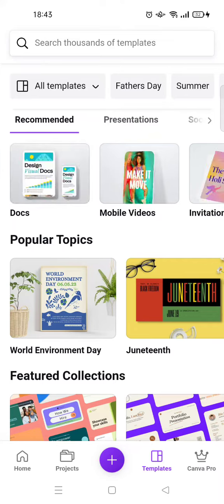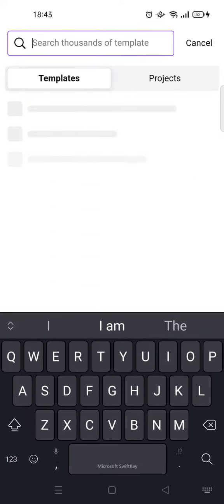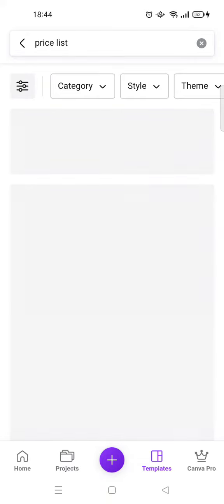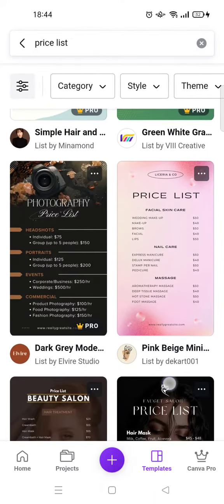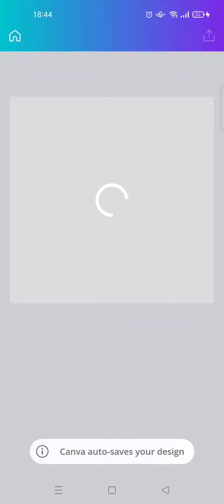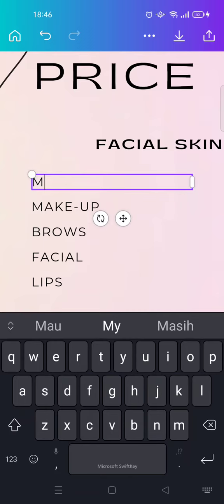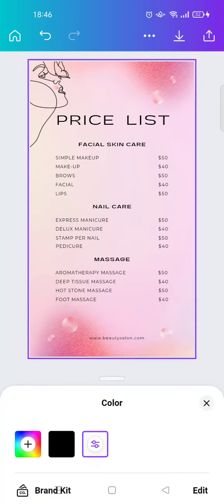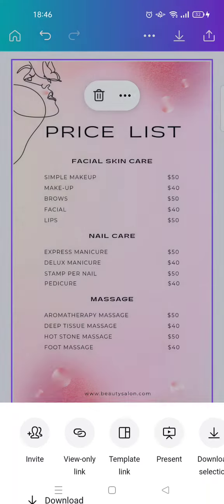How to Make a Price List on Canva? NEW UPDATE JULY 2023 | Find & Use Canva Pricelist Template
Want to make a price list for your business? Here's how you can create one by using a template on Canva